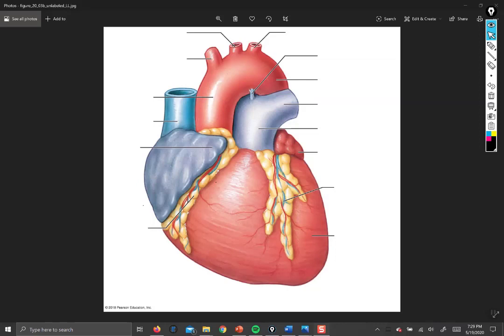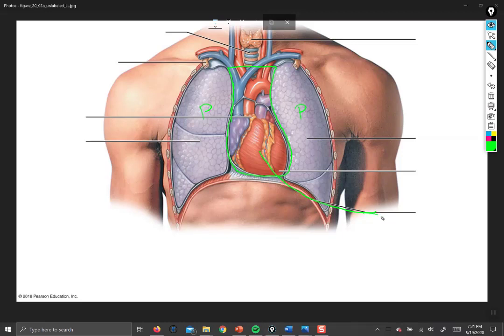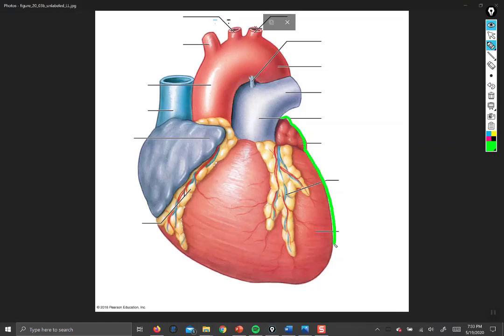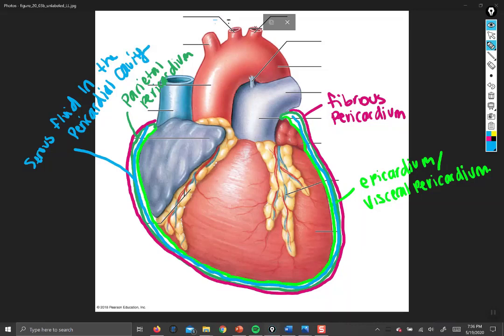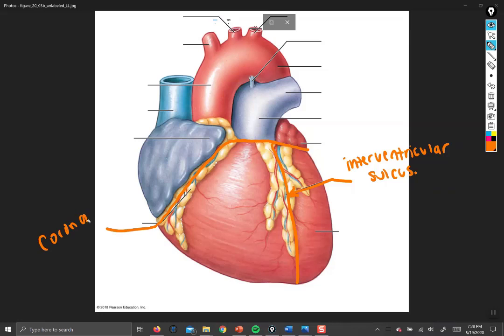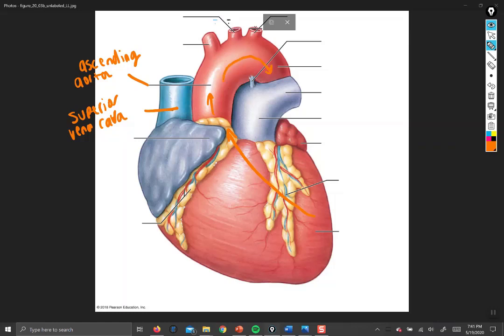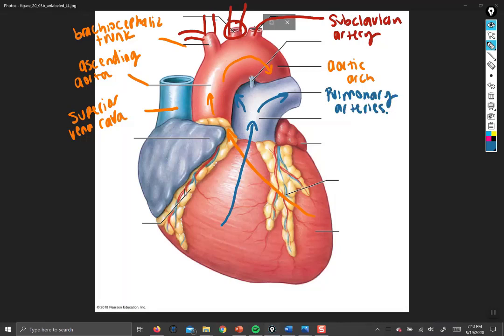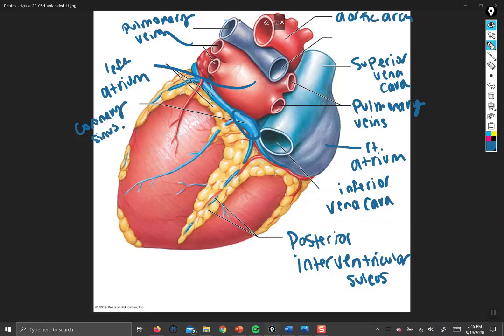EXTERNAL HEART ANATOMY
This video discusses the external anatomy of the heart including its coverings and linings as well as the location and position of the heart in the thoracic cavity.